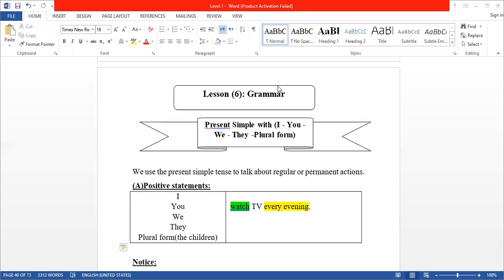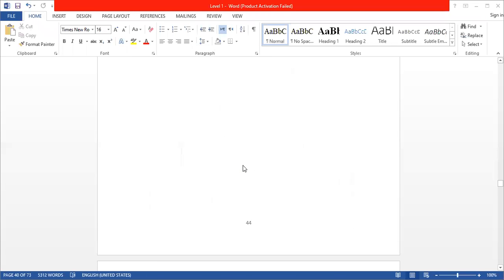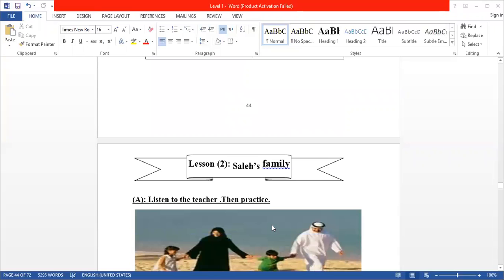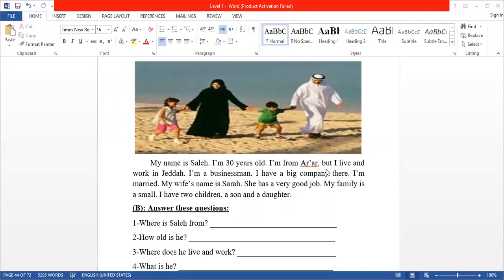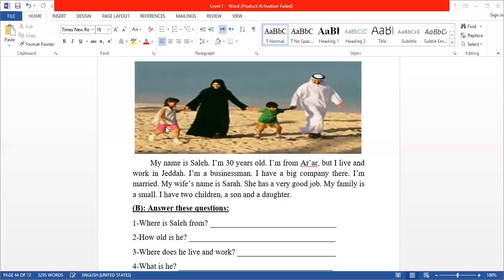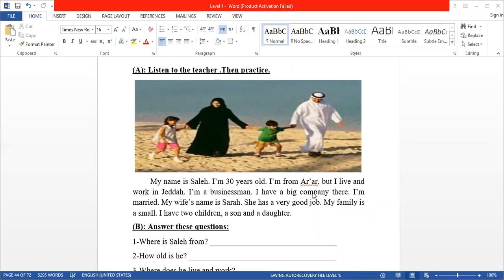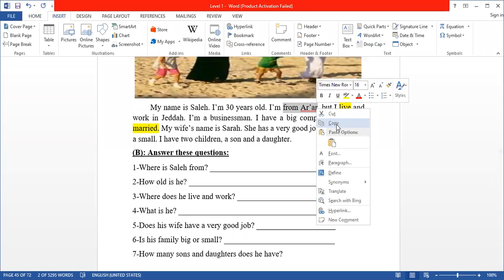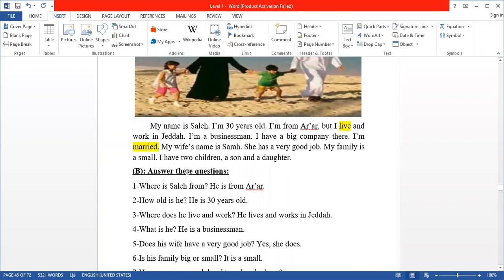2020-07-06 المستوي الاول _انجليزي_عبدالرازق